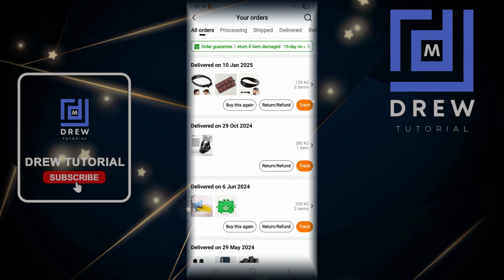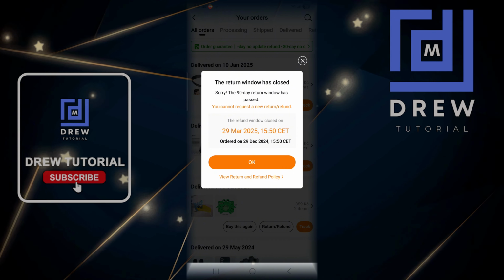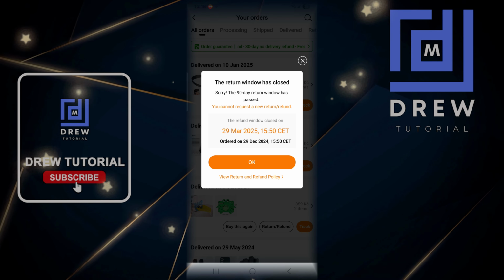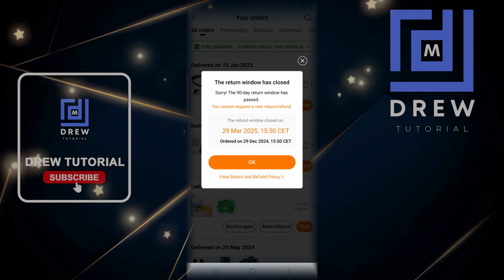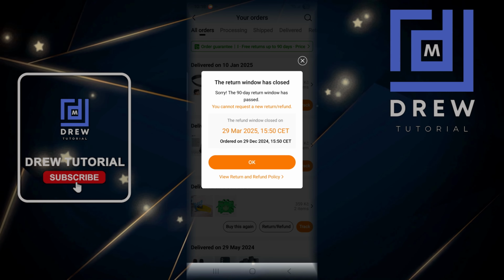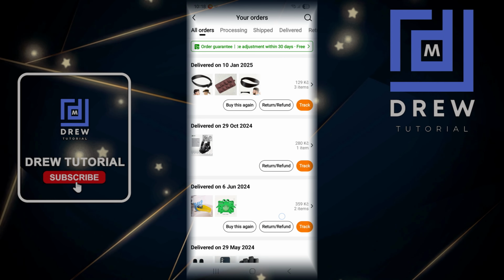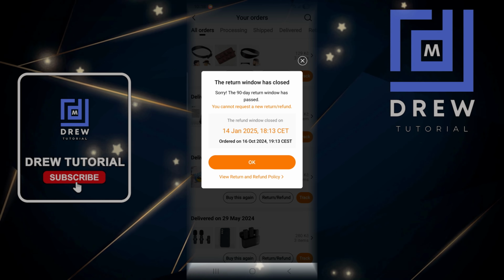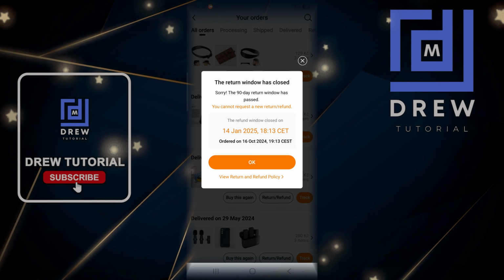How to Return a Product on Temu App (Step-by-Step Guide for 2026!)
Not happy with your Temu order? In this quick tutorial, I’ll walk you through exactly how to return items on Temu using the app. Whether the item is damaged, doesn’t fit, or you simply changed your mind, this video shows how to request a return and get your refund fast.

In this video, you'll learn:
✅ Where to find your orders and return options
📦 How to request a return or refund in the Temu app
💵 How long it takes to get your money back